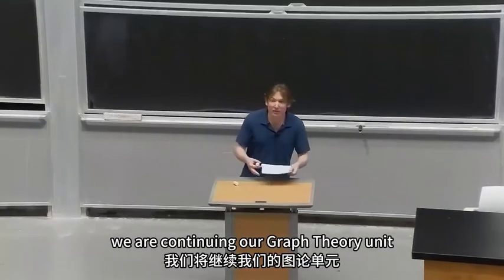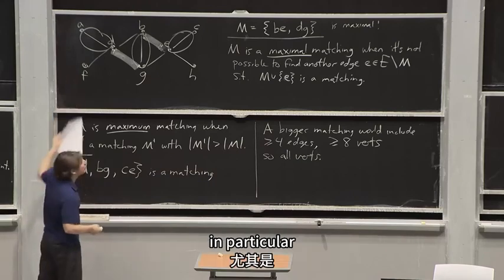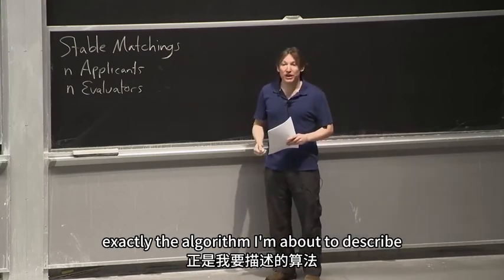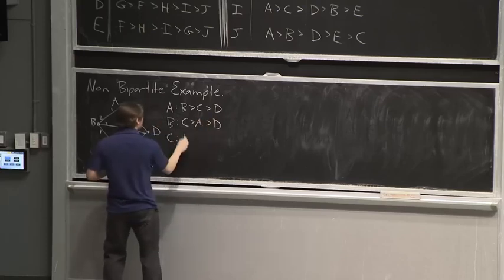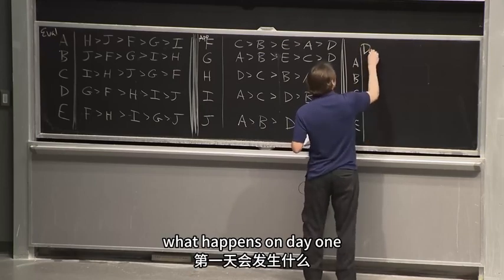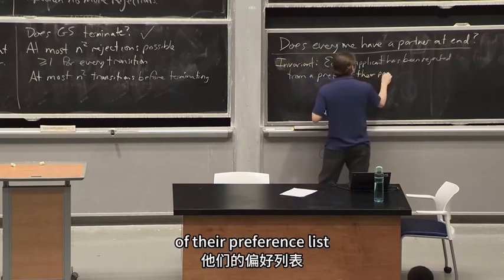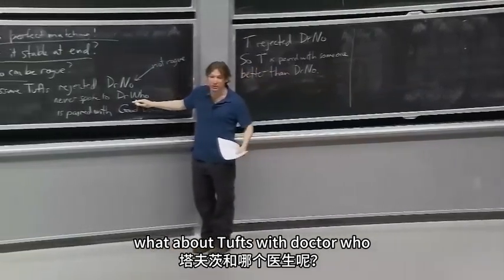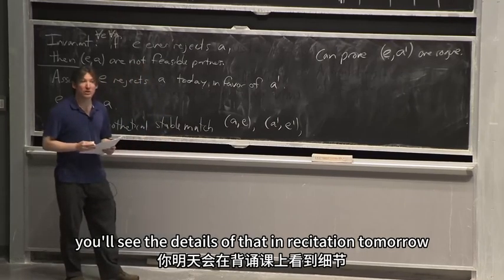【麻省理工学院】 6.1200J 计算机科学数学 （全24讲-第12讲）人工智能公开课